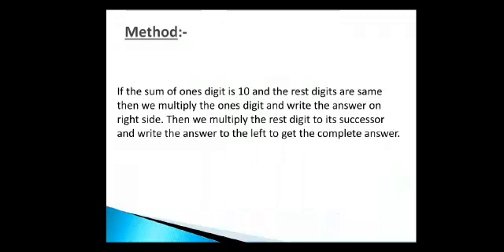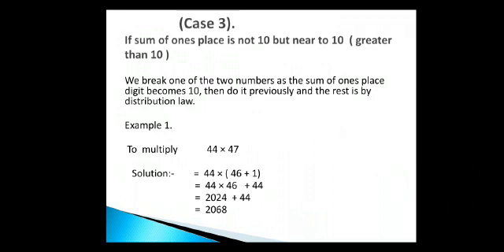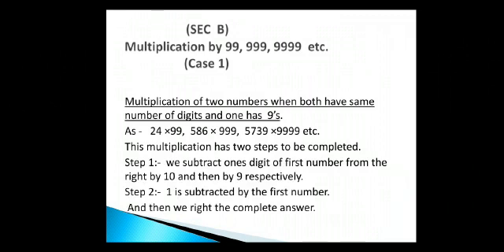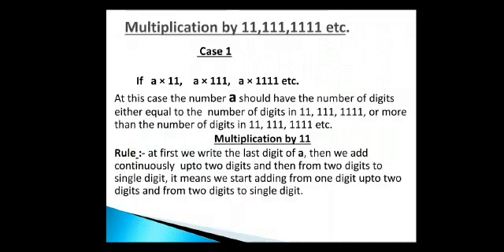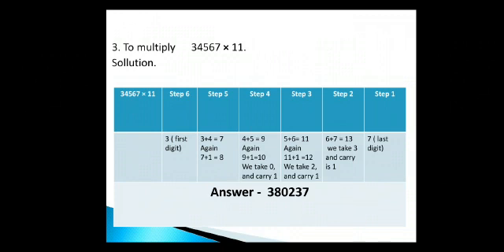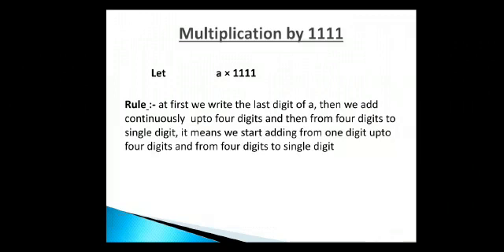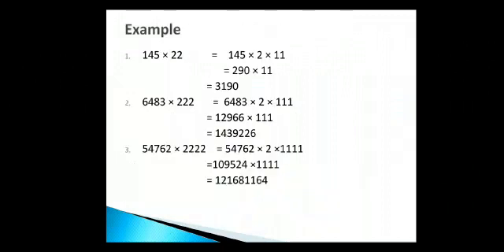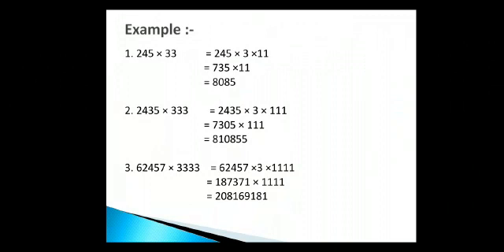Vedic Maths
Video from Sanjay Dubey